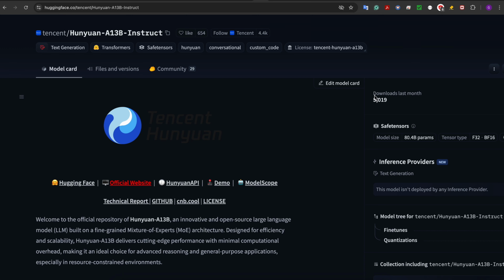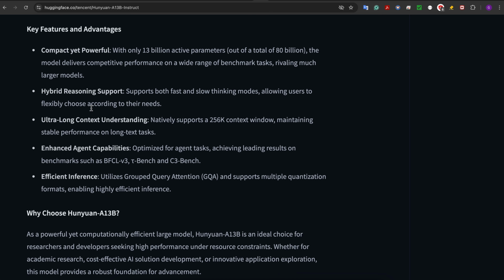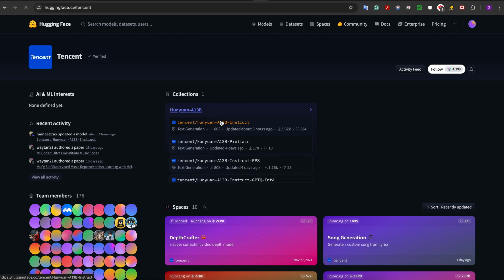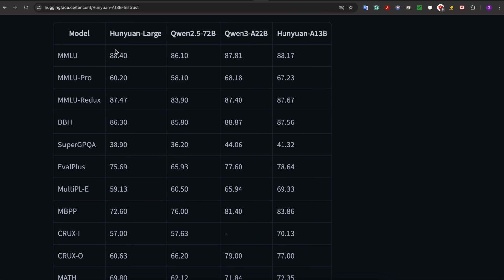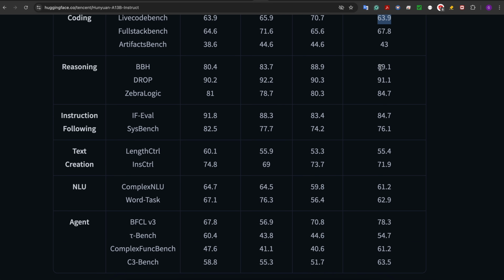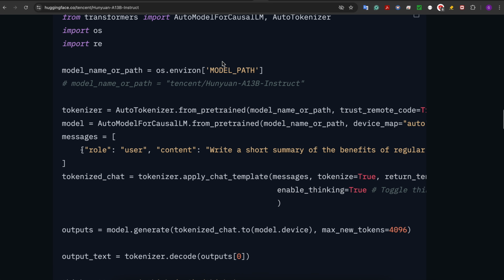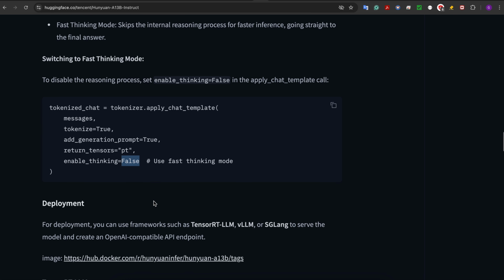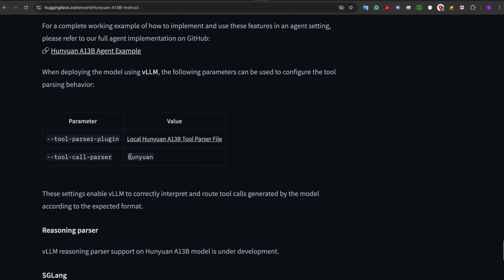Tencent Hunyuan A13B Explained!!!!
Tencent has released Hunyuan A13B, a powerful open-source large language model optimized for performance and efficiency. In this video, I cover everything you need to know about this new model:

MoE Architecture

Benchmark results and comparisons

How Hunyuan 13B performs across key tasks

Step-by-step guide to run inference using Transformers and Docker

Tips to use the model efficiently in real-world scenarios

If you're looking for a capable 13B model for deployment, experimentation, or research—Hunyuan is worth checking out.